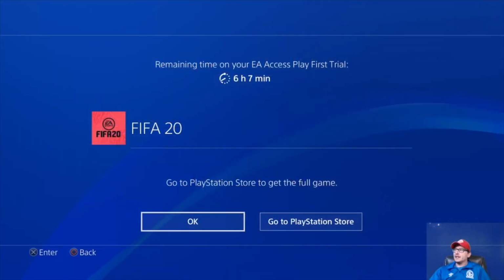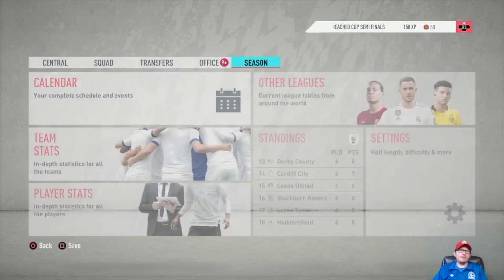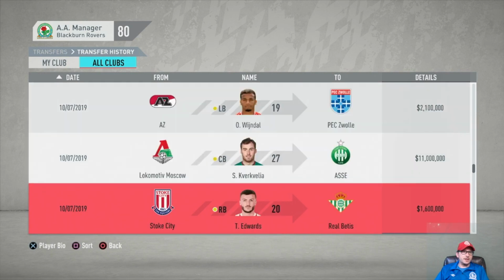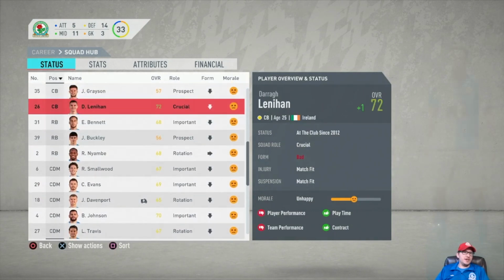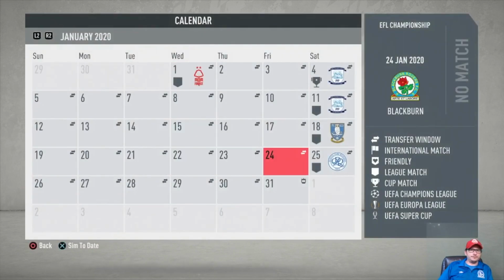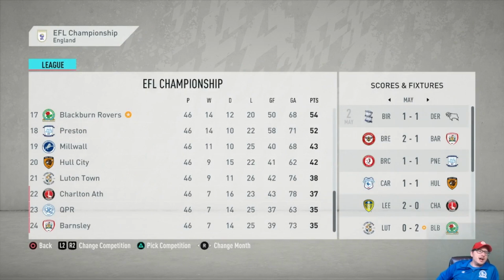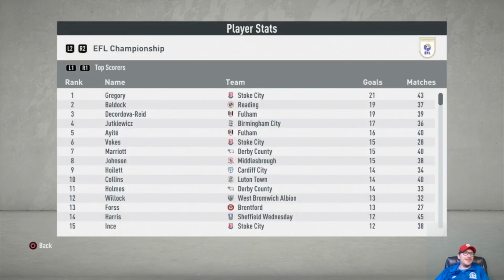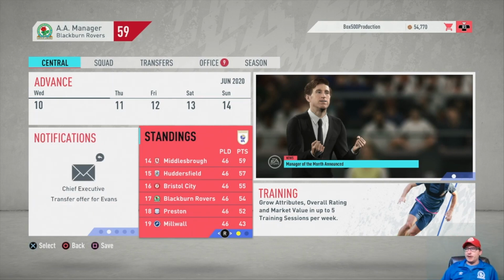FIFA 20 SIMULATION - WHO WILL WIN THE 2019-20 EFL CHAMPIONSHIP?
56% |||. 28.4K/50K

Stevie Wotsa

. 28% 7/25

FIFA 20 has been given its soft launch and through my 10 hour trial courtesy of Ea Access I decided to simulate the entire 2019-20 Sky Bet Championship season and see who FIFA think will get promoted from the Championship and into the Premier League.

Who do you think we reach the top tier of English football?  Can Blackburn Rovers?  Will it be Leeds United? Lets waist no more time and find out.